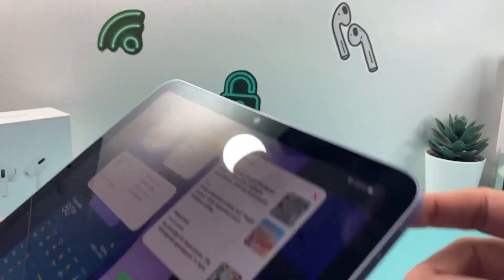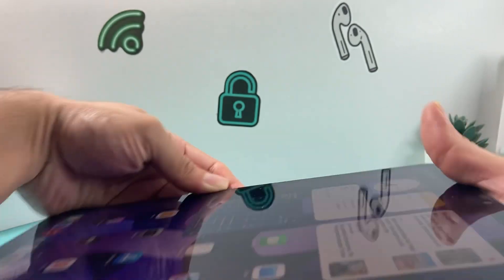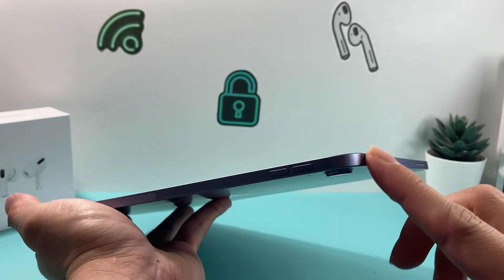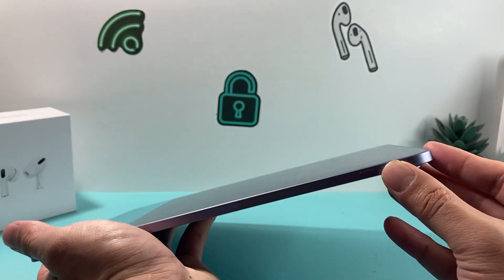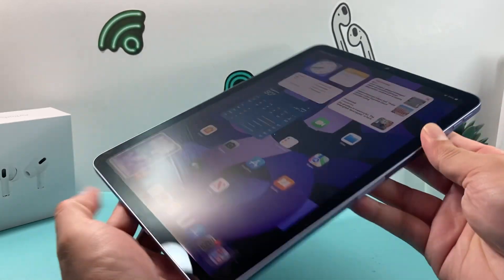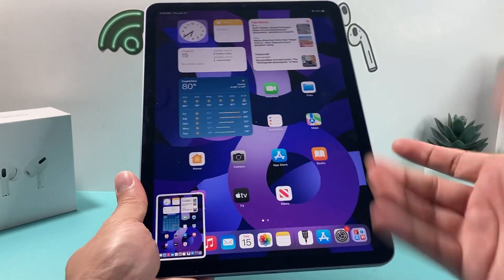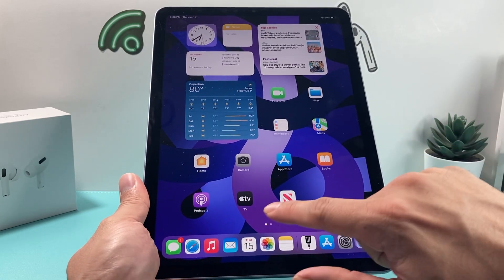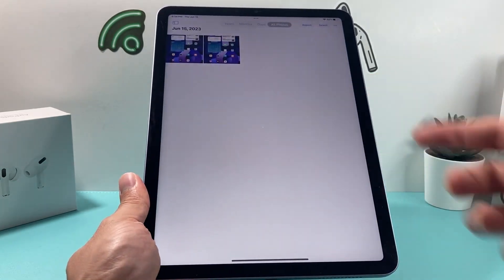iPad Air (5th Generation): How to Take a Screenshot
Welcome to our tutorial on how to take a screenshot on the iPad Air 5! In this video, we will guide you step-by-step through the process, helping you capture and save screenshots effortlessly.

Taking screenshots on the iPad Air 5 is a handy feature that allows you to capture and share important information, memorable moments, or even report issues to tech support. With our expert guidance, you'll become a screenshot pro in no time!